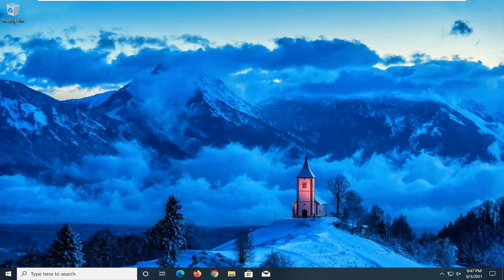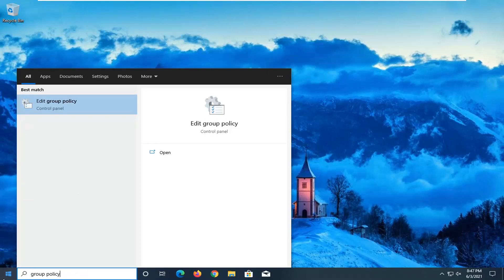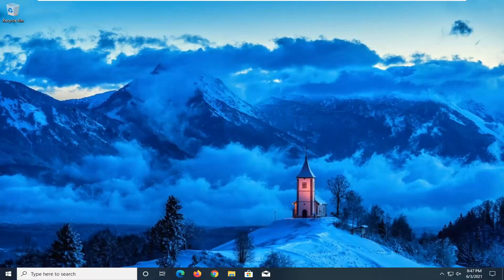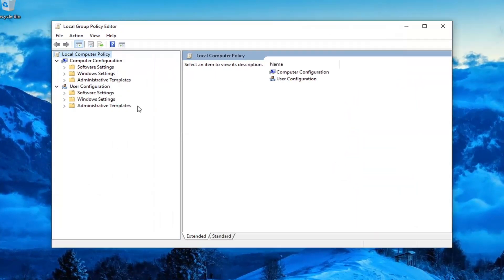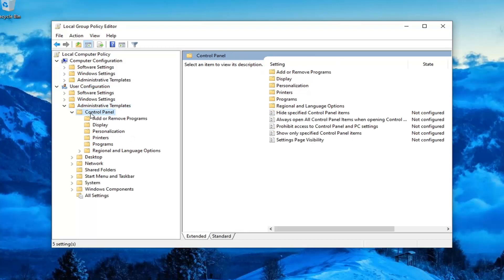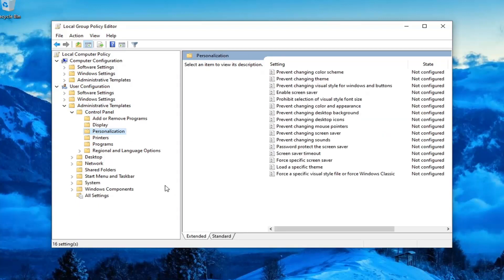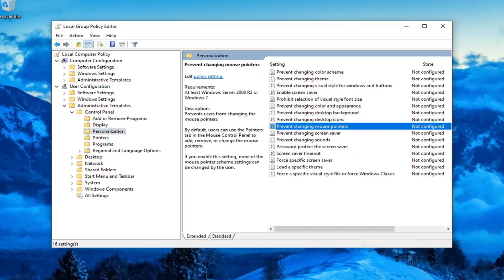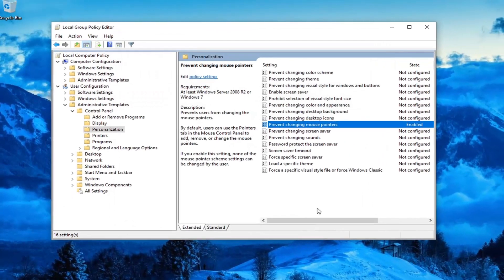How to Prevent Users From Changing Mouse Pointers in Windows 10 [Tutorial]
Changing the mouse pointer according to the theme we use in Windows 10 is normal. There are a lot of options available to change. But these mouse pointers might be confusing if a computer is used by many people. It takes time to get accustomed to the new mouse pointer. The only fix to this is to prevent users from changing the mouse pointer. In this tutorial, we show you how you can prevent users from changing mouse pointer in Windows 10.

Issues addressed in this tutorial:
mouse pointer changer
mouse pointer change in windows 10

A mouse pointer or mouse cursor is a movable graphical image that is used to control certain elements in a graphical user interface. By default, it has the shape of an arrow that can be seen on the computer screen. The mouse pointer icon can be changed to a different shape in the Mouse properties. Users can also add new pointers from the internet. However, an administrator can prevent other standard users from changing mouse pointers. In this method, we will show you methods through which you can disable the mouse pointer settings. When disabled, it will remove the Pointers tab from the Mouse properties window.

A mouse pointer or cursor is a graphical image on the PC monitor or other display device. The pointer echoes movements of the pointing device, commonly a mouse, touchpad, or stylus pen, signals the point where actions of the user take place.